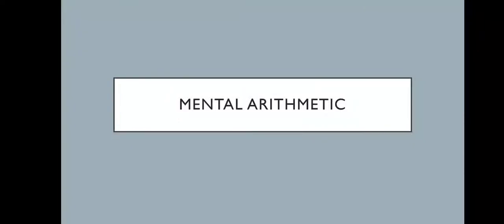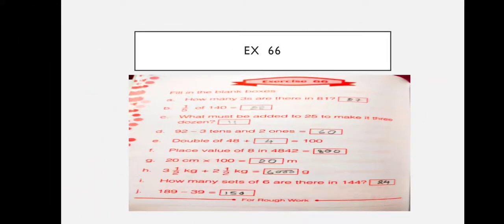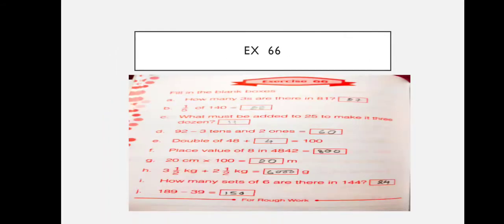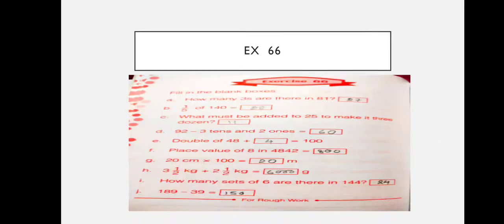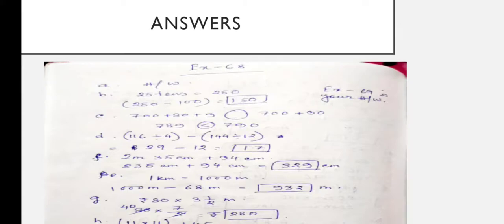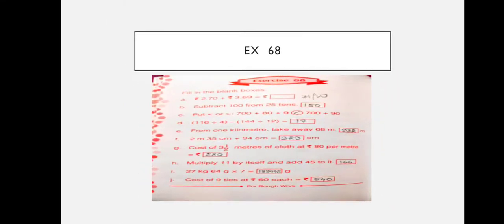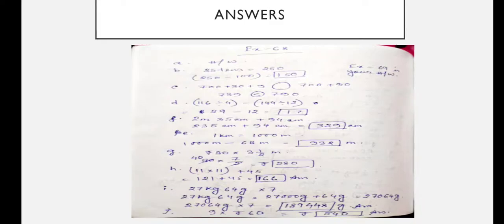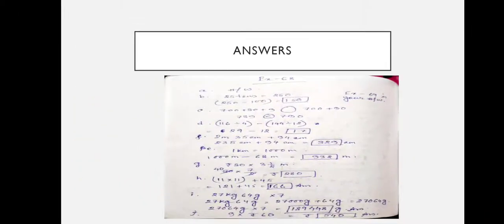CLASS IV MENTAL ARITHMETIC